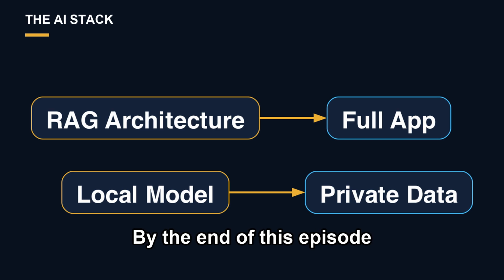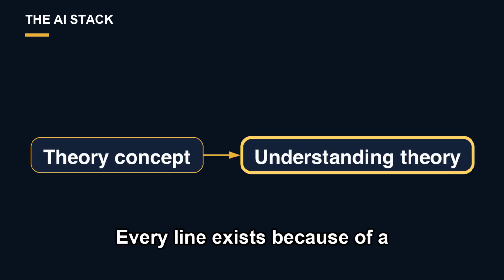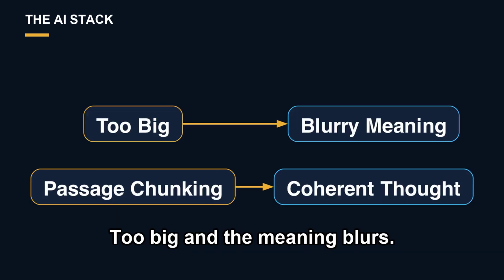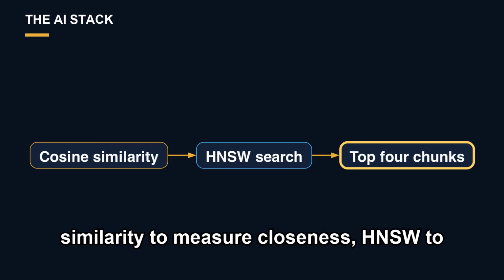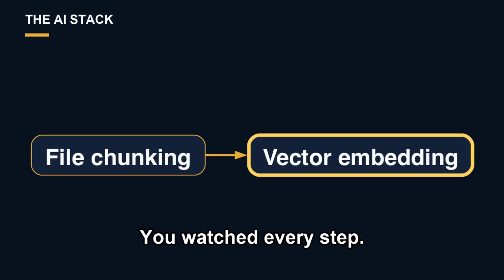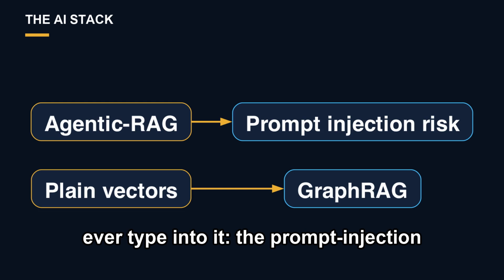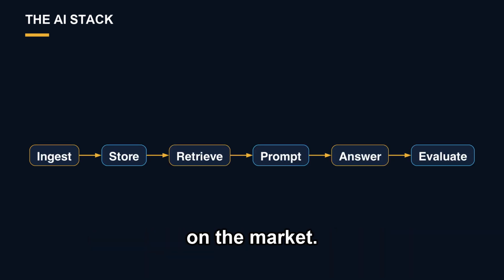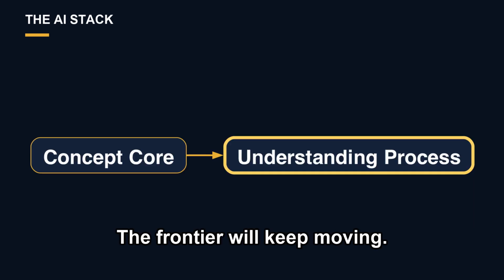Build a Local AI That Knows Your Files (Full RAG App)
The capstone build. Episode 48 of The AI Stack turns the whole course into one working program: a fully local, fully private RAG application that chats about YOUR documents — no API keys, no cloud, no data leaving your machine. We build it file by file: Ollama serving a chat model and an embedding model, Chroma as the vector database, an ingest script that walks your notes folder, chunks with overlap and embeds every piece, and a chat loop that retrieves top matches and answers with citations. Then the honest upgrade path: where it will fail first, and which episode fixes each failure — chunking, re-ranking, guardrails, evals. Every line of code is in the companion repo, linked below.

← Previous: [AI Stack 47] Fine-Tune Your Own Local AI Model